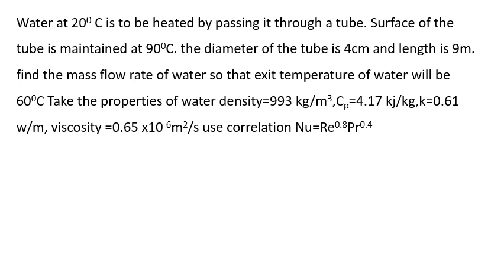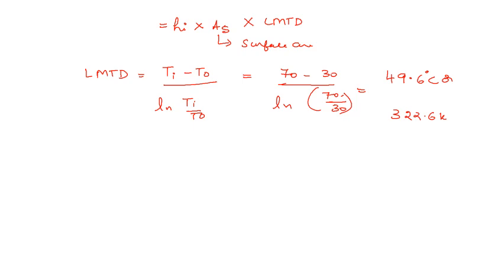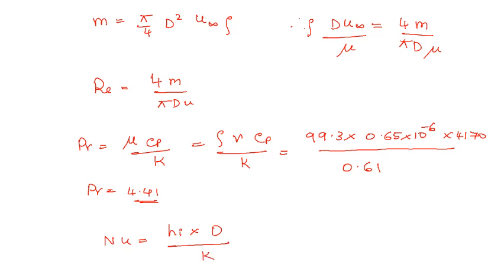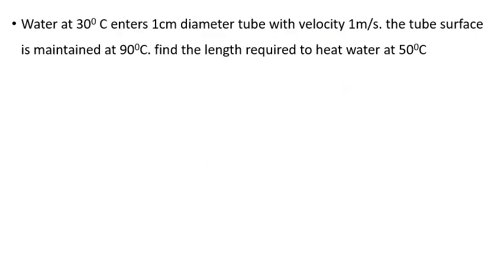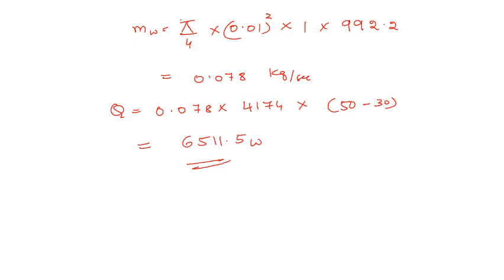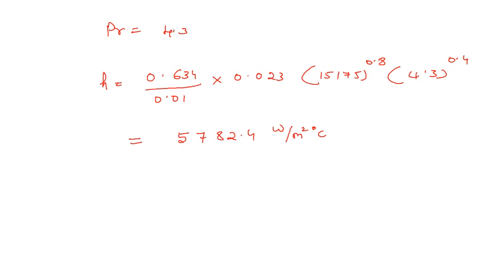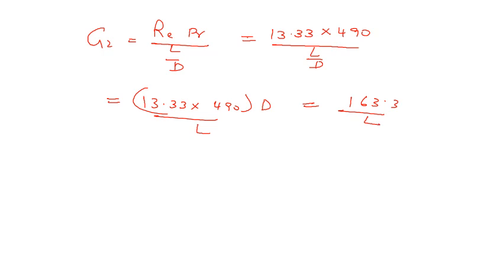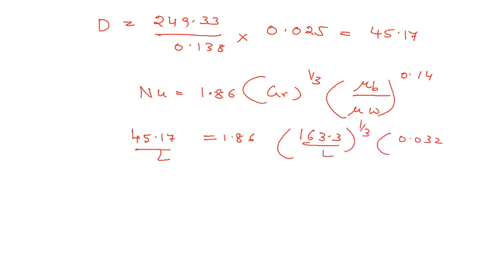VTU_HT_18ME63_M4_L5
NUMERICALS in Internal flow in convection

This video will explain about numericals in internal flow in convections for differnt profile
Lecture By: Mr. Prashanth kamath, Department of Mechanical Engineering, Canara Engineering College Mangalur.